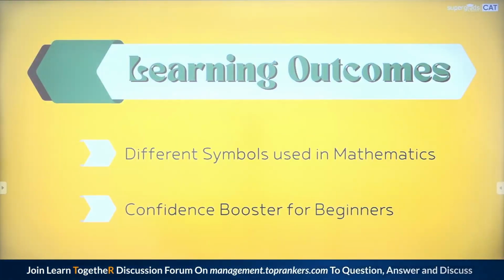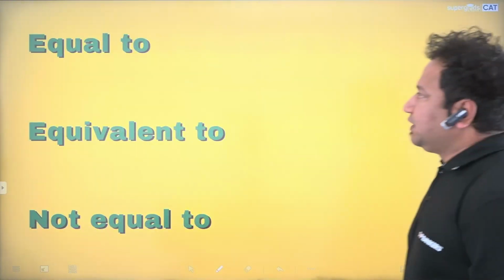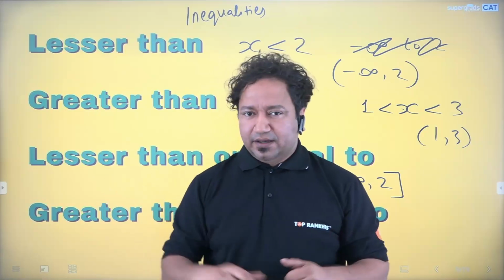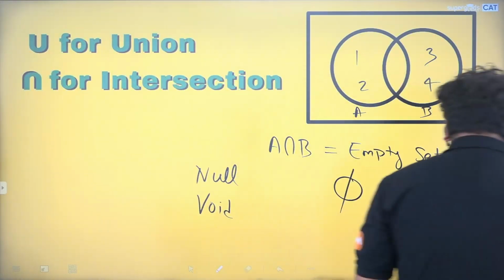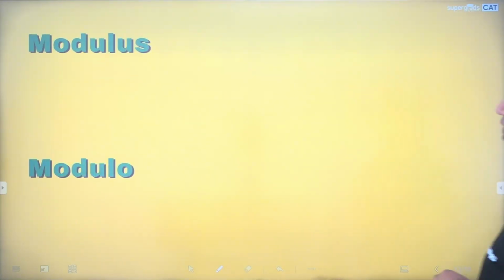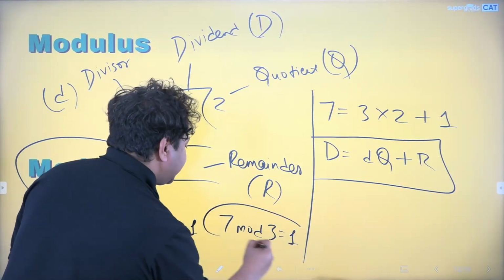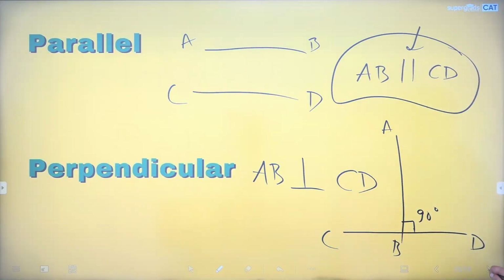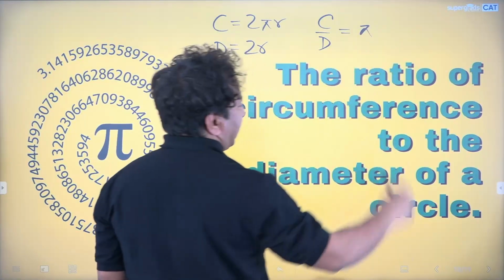CAT 2024 | Mastering Quantitative Aptitude Foundation |Gateway to CAT Success| Abhishek Leela Pandey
🚀 Ready to conquer the CAT 2024 exam? Dive into our exclusive series, "CAT 2024 Mastery: Mastering Quantitative Aptitude Foundation." 📊 Uncover the secrets to building a robust foundation in quantitative aptitude, paving your way to ultimate success in the CAT exam.

In this power-packed video, we guide you through essential strategies, tips, and practice techniques designed to elevate your quantitative aptitude skills. From fundamental concepts to advanced problem-solving, we've got you covered!

CAT 2024 Exam Pattern 🔥
👉 24 X 7 Doubt Clearing Sessions
👉 Personalized Mentorship